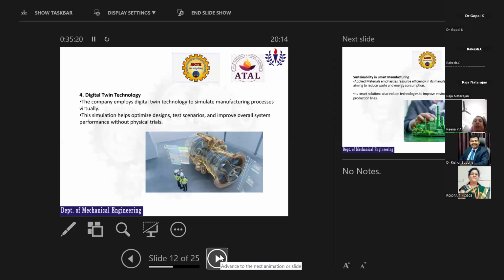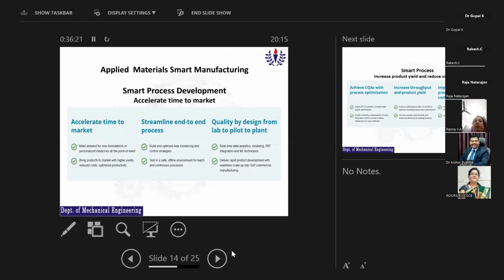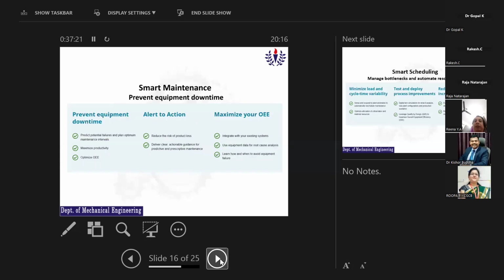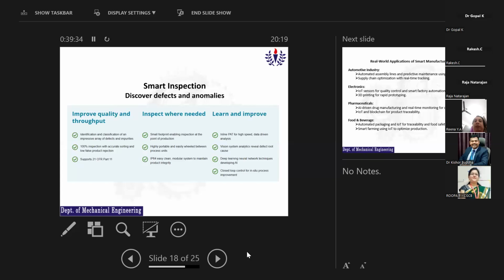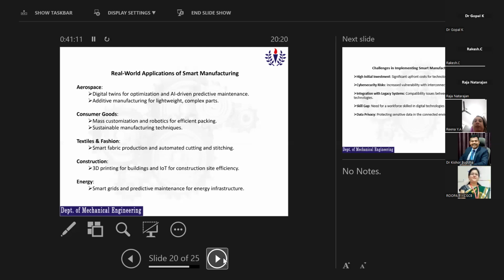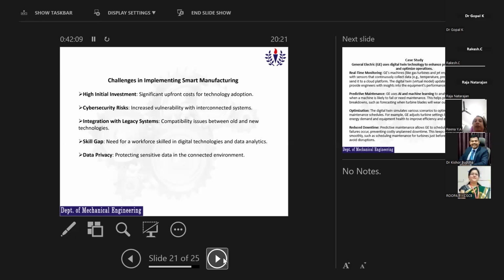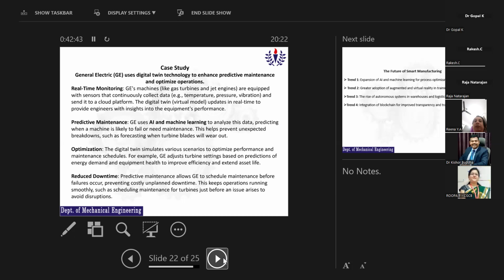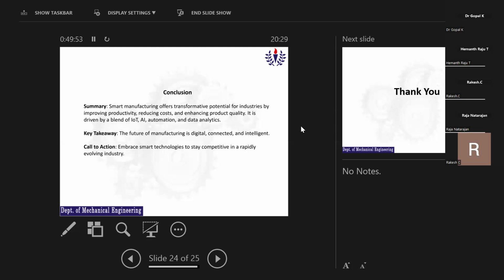Session 2 video1492509784